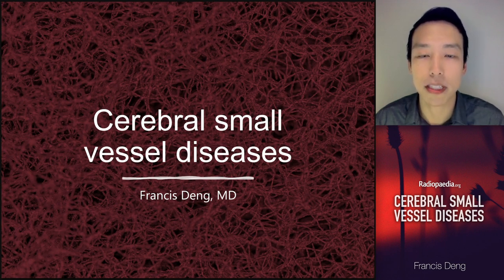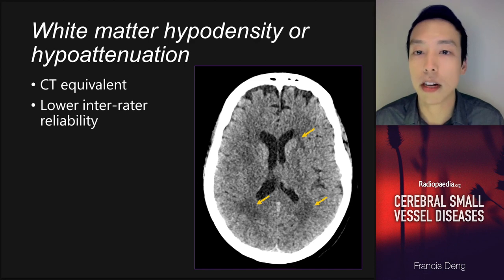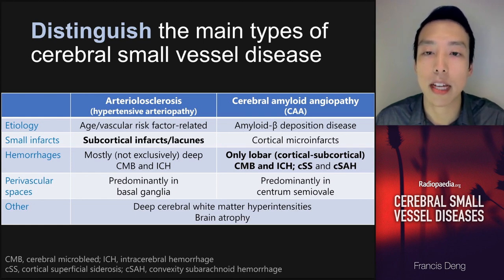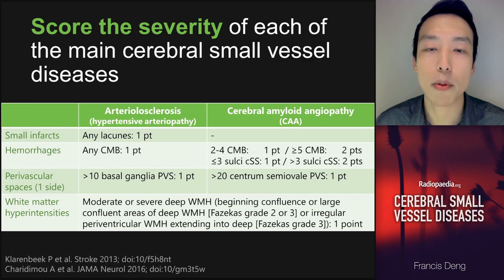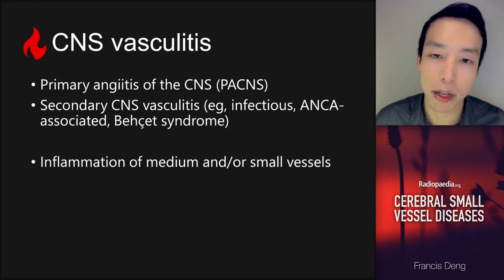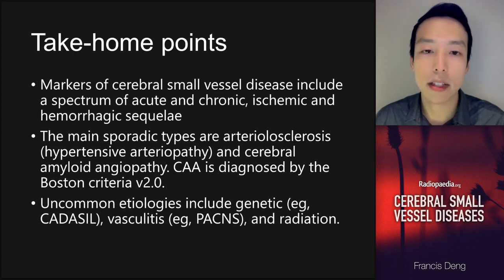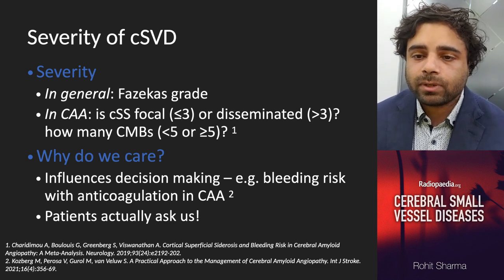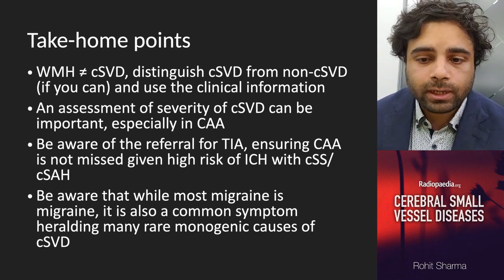١٣ أغسطس، ٢٠٢٤